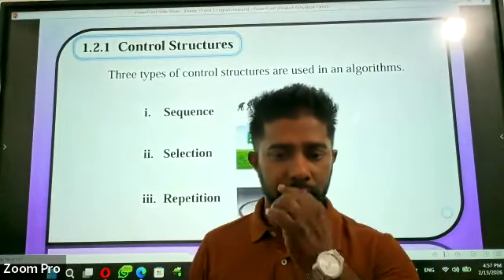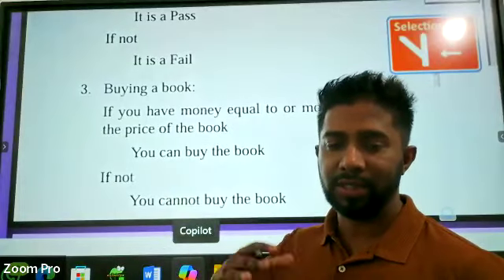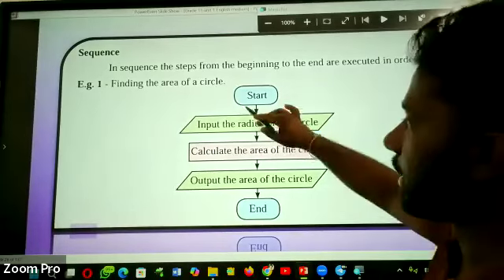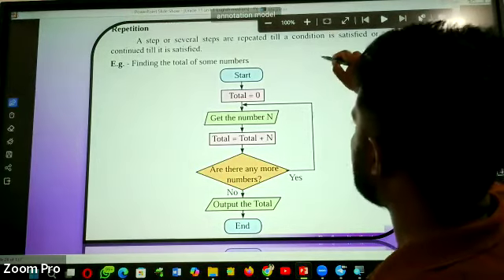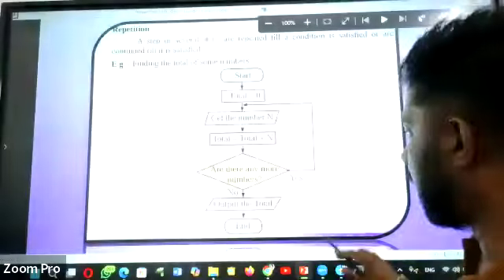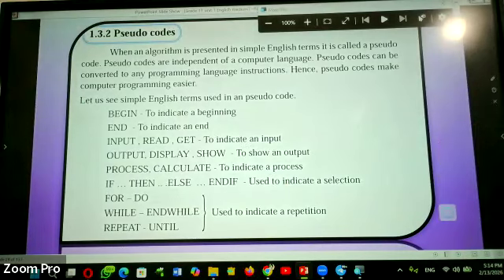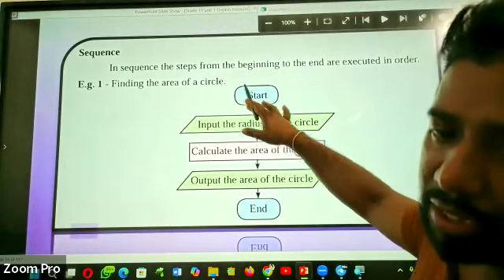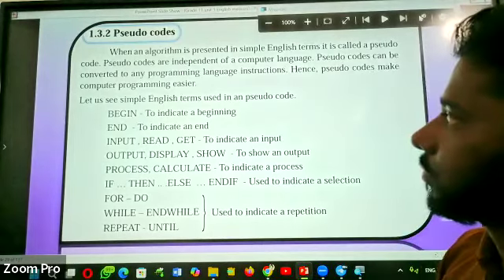GRADE 11 ENGLISH MEDIUM SESSION 04